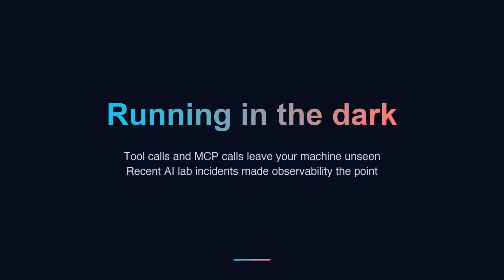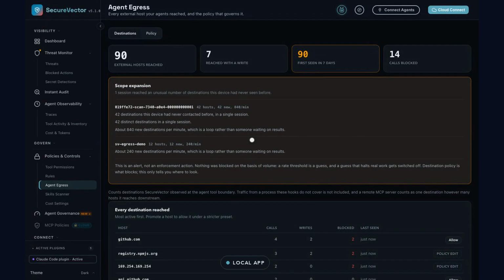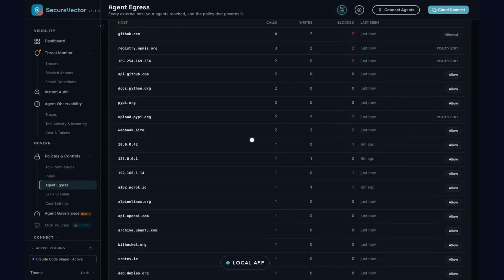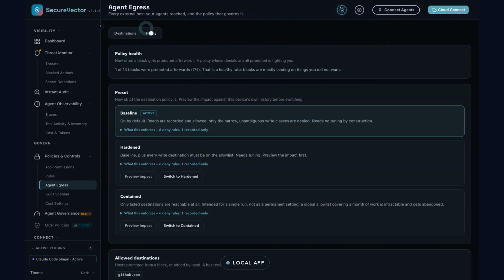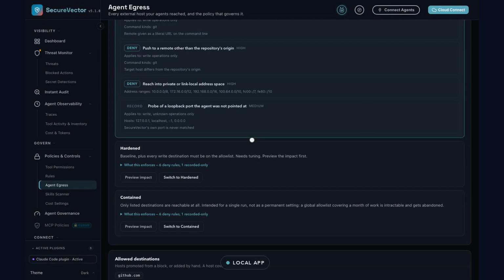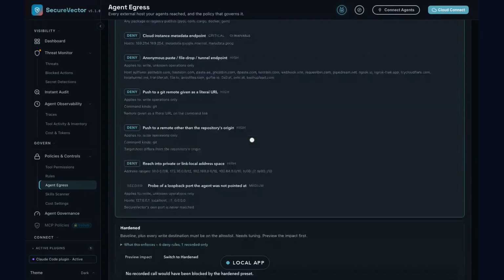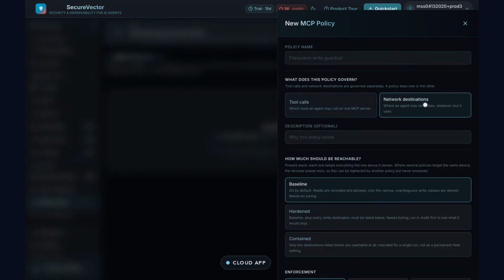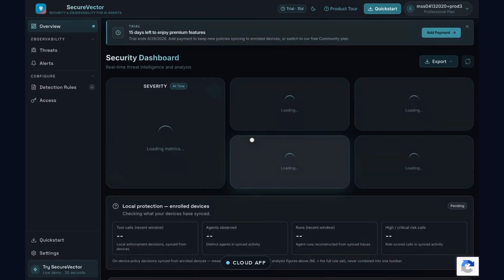SecureVector v5.1.0 - Agent Egress Governance.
Monitoring and observability are the backbone of any model or agentic system you build.
Recent high-profile incidents across the major AI labs drove home how much it matters to
actually see what your models are doing. The same logic applies to agents: without
observability, tool calls and MCP calls happen in the dark, and you have no way to triage
issues or catch the unexpected ones until something breaks.

v5.1.0 is built around that blind spot.

Chapters
0:00  Running in the dark
0:16  Blast radius: every destination your agents reached
0:29  Scope expansion: the shape no single rule catches
0:44  Deny-time promotion
0:52  Baseline policy: six deny rules, no tuning
1:52  Fleet: author once, signed to every device
2:42  Out now

What's in this release
• Agent Egress Governance — destinations extracted from WebFetch, remote MCP calls and
  best-effort Bash argv, evaluated against a policy that lives outside the agent context.
• Read/write asymmetry — reads are recorded and allowed; the narrow, unambiguous write
  classes are denied by default.
• Baseline, Hardened and Contained presets, with counterfactual replay so you can see what
  a stricter preset would have stopped before you switch.
• Scope-expansion alerting on session shape rather than destination. Alert-only by design.
• Deny-time promotion — one click writes the destination to policy with an audit row.
• Org egress policy authored in the cloud, signed and distributed to enrolled devices.
• Local rule detections surfaced in the cloud console (metadata only).
• Enforcement across all five Guard runtimes: Claude Code, Codex, Copilot CLI, Cursor,
  OpenClaw.

Egress enforcement is defense-in-depth at the agent tool boundary. It is not network
isolation. A process that reaches the network by a path the hooks do not cover is out of
view, and a remote MCP server is an egress proxy whose downstream destinations are not
observable. Both limits are stated in the product.

securevector.io